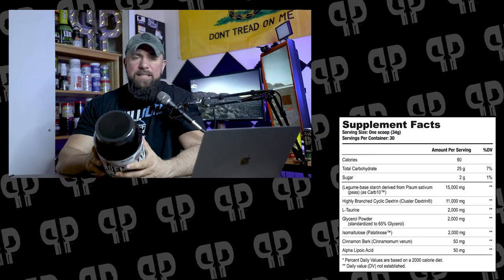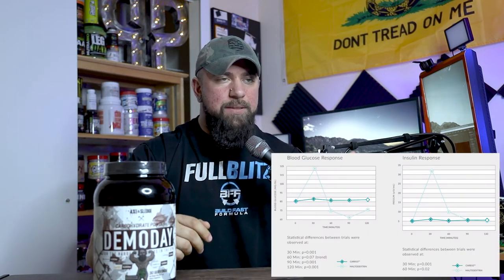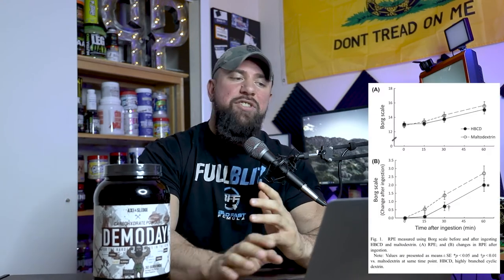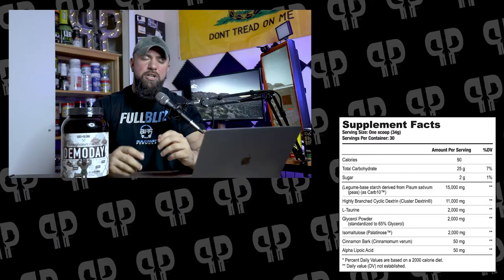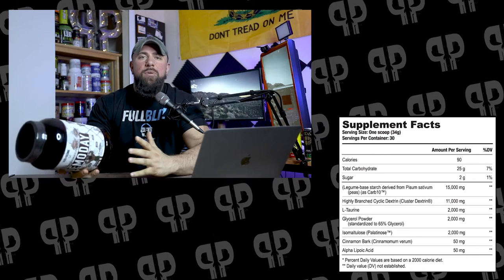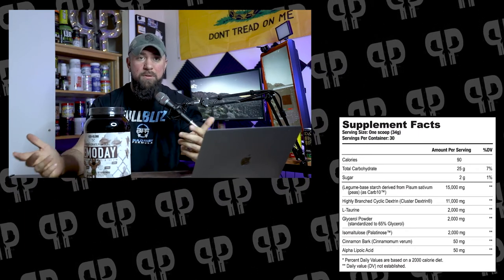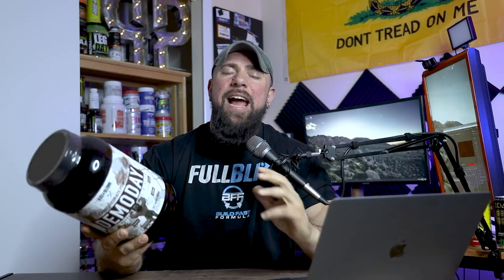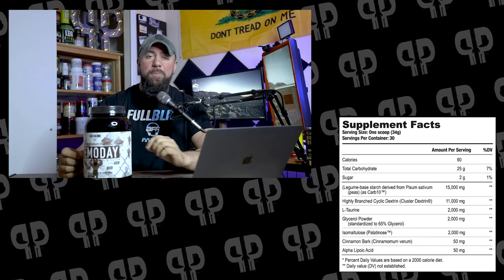AND STILL, DEMO DAY!